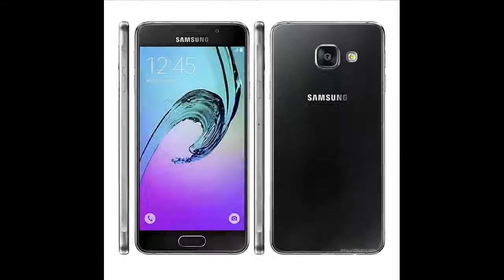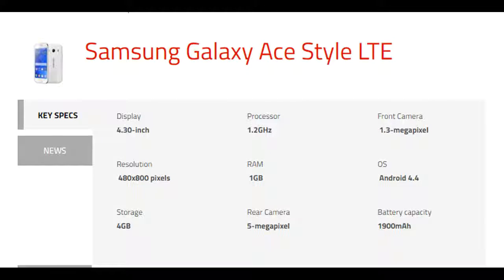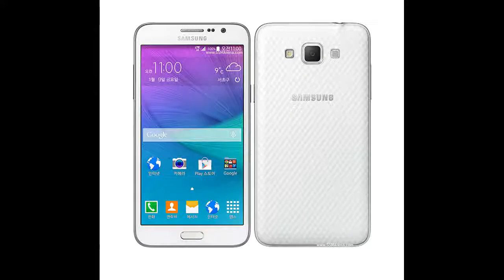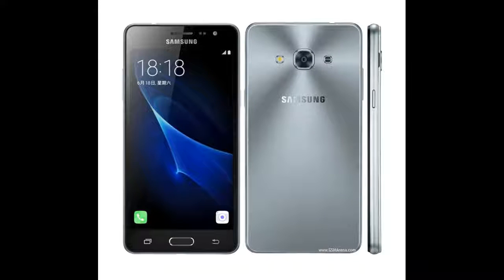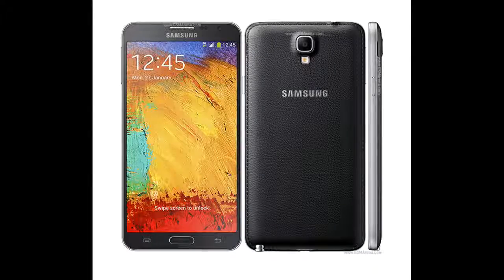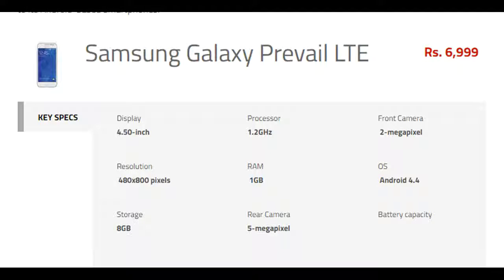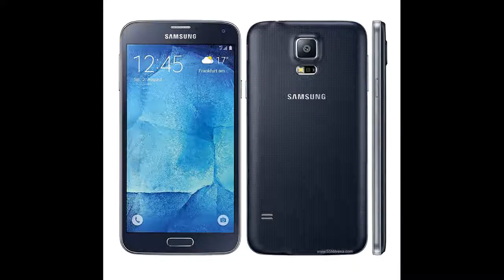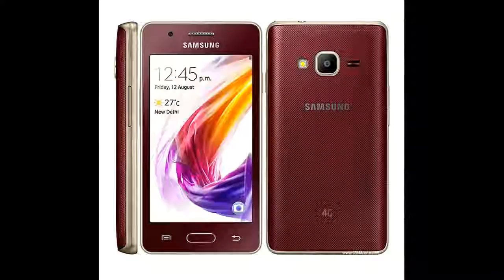List Of All Samsung 4G Smartphones[98 Smartphones Included]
List of all samsung 4g mobiles. A total of 98 mobile phones are included.